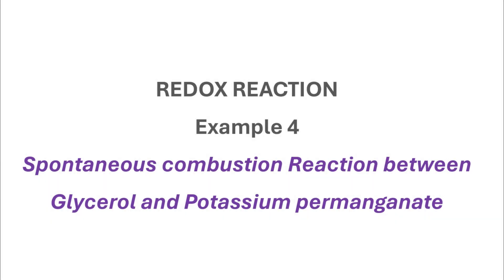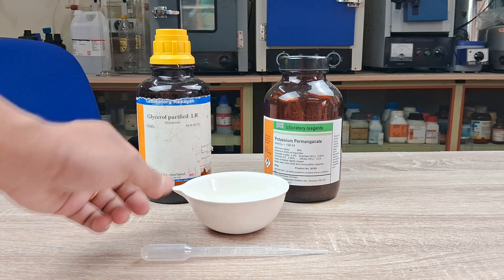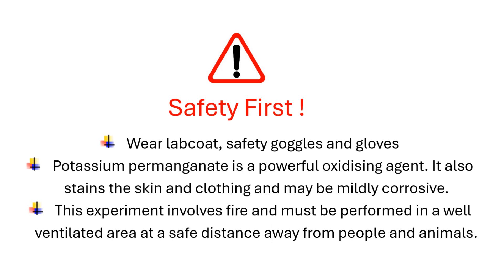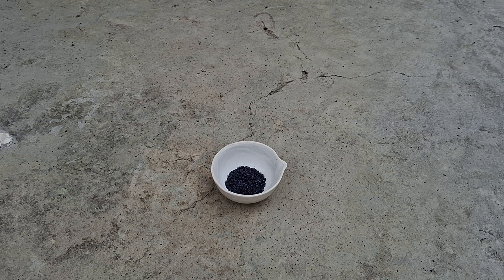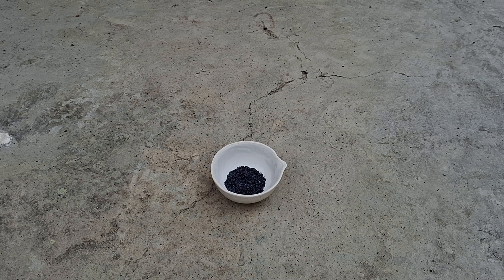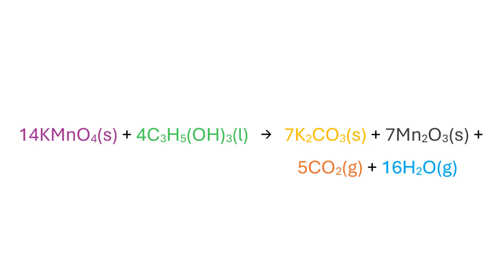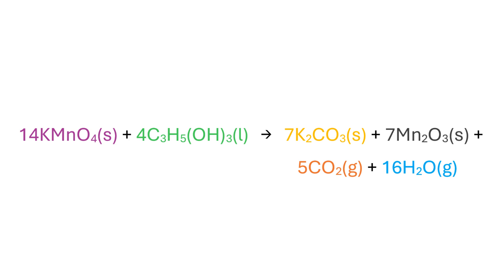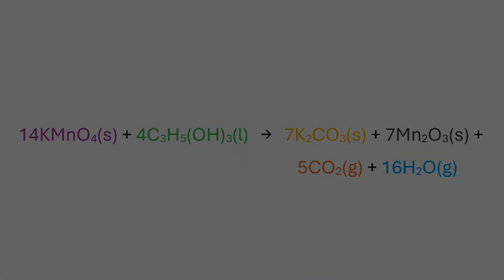Glycerin and Potassium permanganate (Spontaneous combustion) Reaction | Redox reaction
This is just one of the many example demonstrations that i've covered for Redox reaction. The interesting reaction of Potassium permanganate and Glycerol is highly exothermic and catches fire by itself (spontaneous combustion).
For long form video on Redox reaction (with detailed explanation and many example demos),